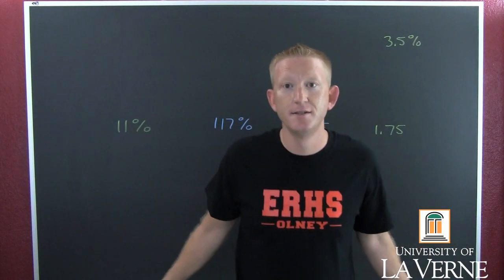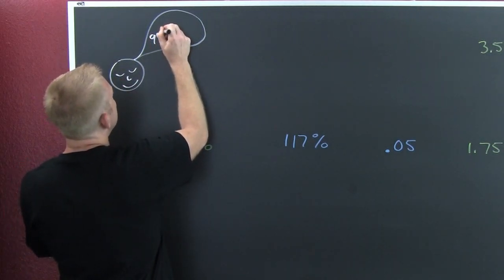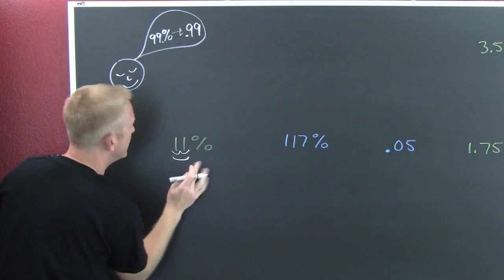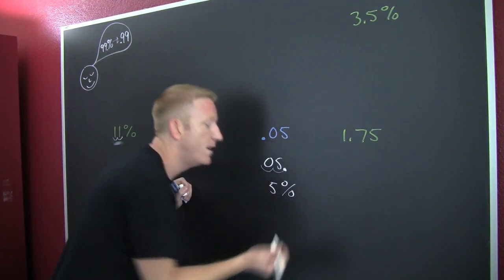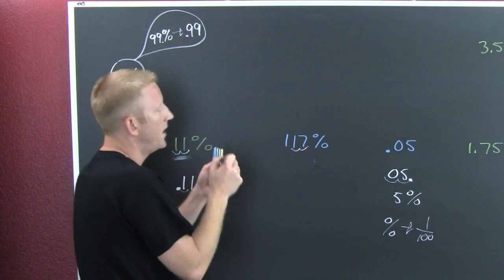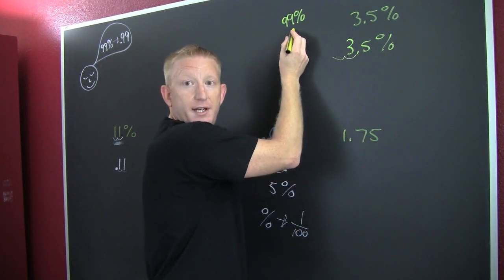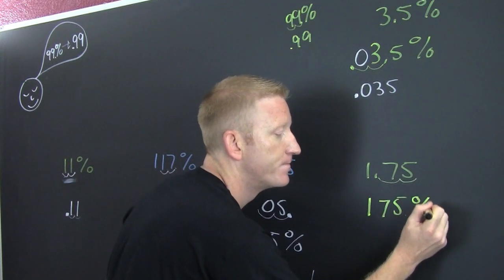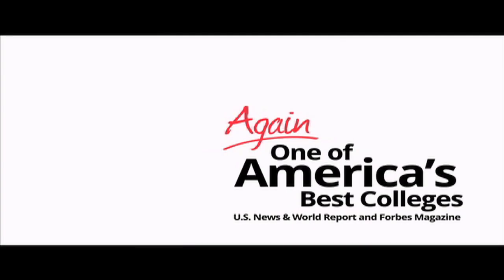Convert Decimals and Percents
Go to that special part in the back of your head and move the decimal twice. This video is part of the summer shirt swap, shout out to East Richmond High in only Illinois.